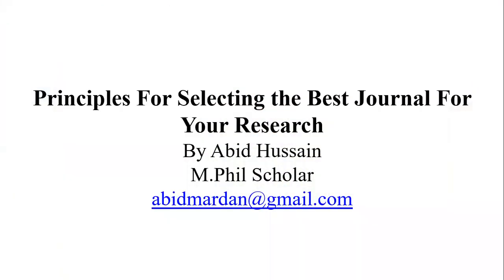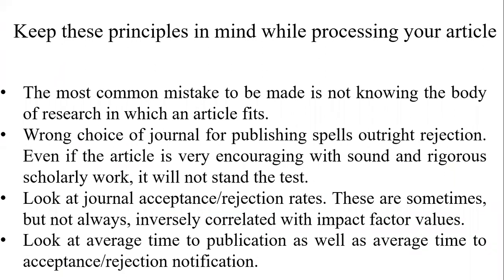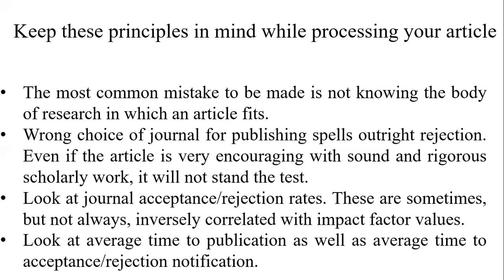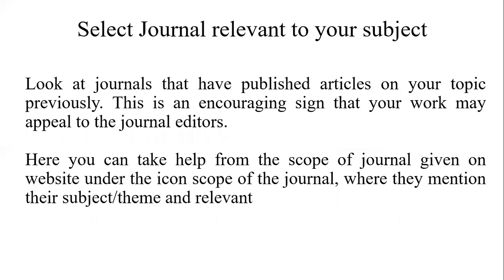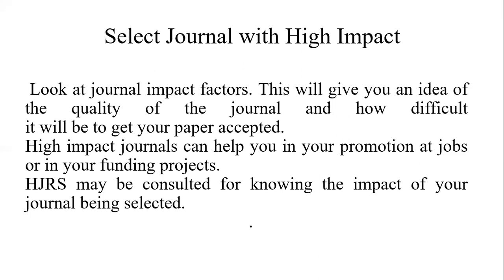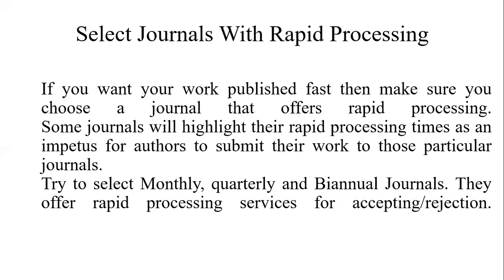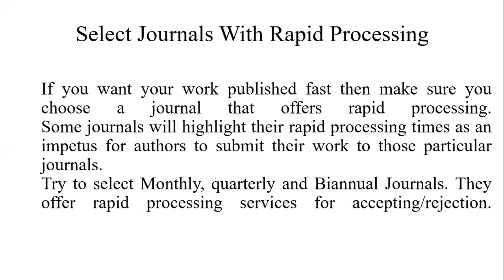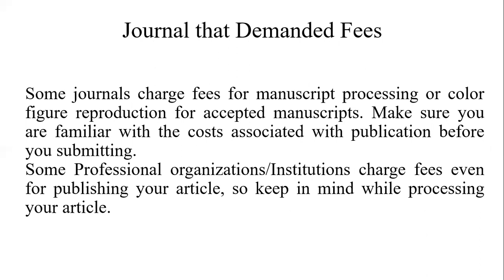Principles For Selecting the Best Journal For Your Research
In this short tutorial, I have explained a few principles that should be kept in mind while processing your research paper for submission.